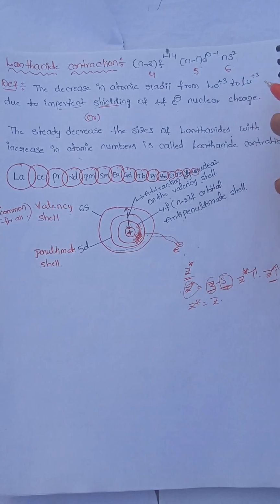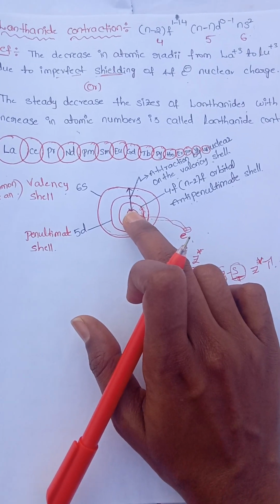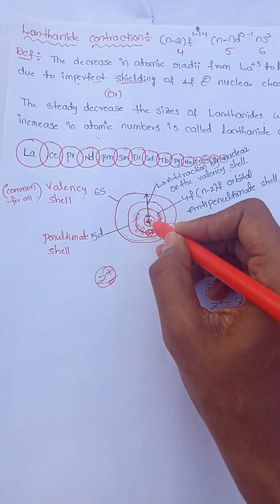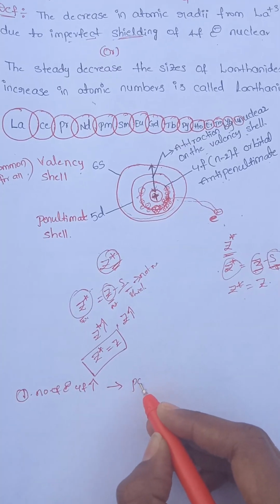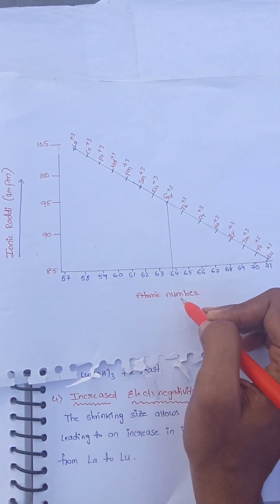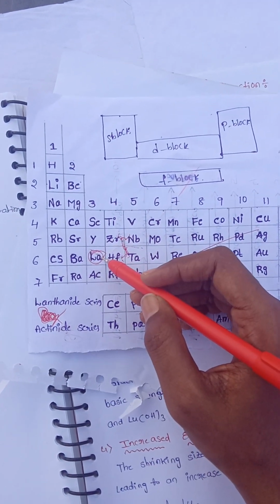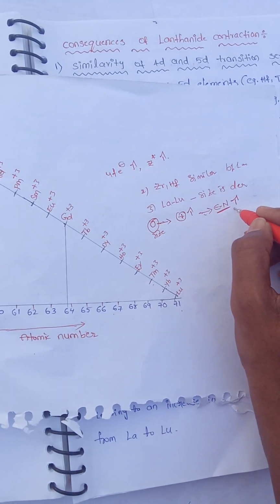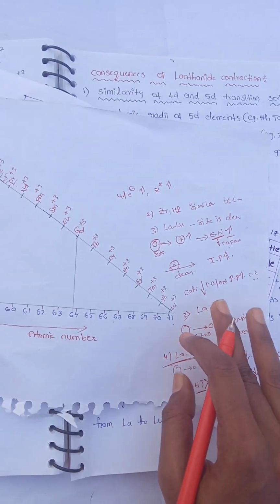Lanthanide contraction explained | consequences| Bsc inter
In this video we discussed Lanthanide Contraction and its Consequences in detail for BSc and MSc students.

Topics Covered:
0:00 Introduction
1:20 What is Lanthanide Contraction
5:10 Causes of Lanthanide Contraction
8:30 Consequences of Lanthanide Contraction
12:00 Ion Exchange Method Explained
15:45 Simple Trick to Remember

This video is very useful for BSc 2nd Year, MSc Inorganic Chemistry and all competitive exams.

Ion Exchange Method gurinchi kooda simple ga explain chesam.